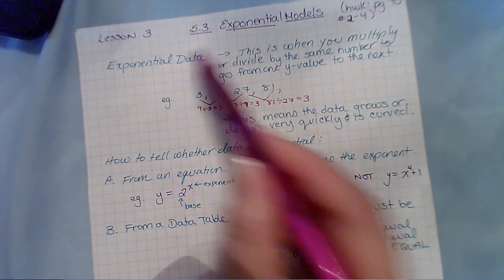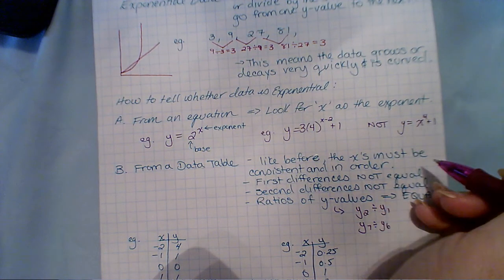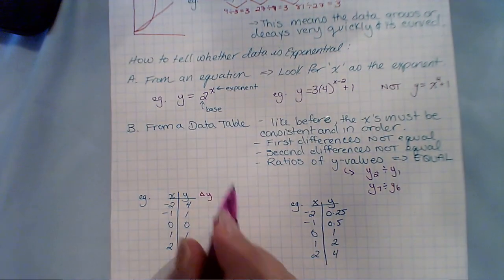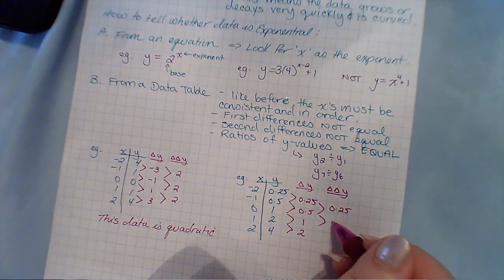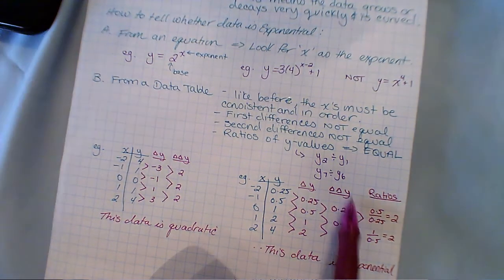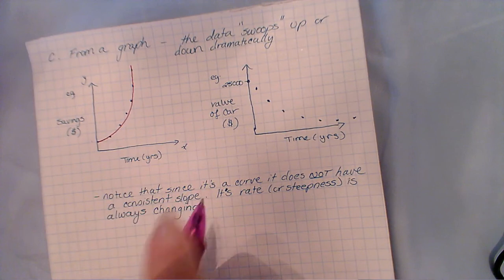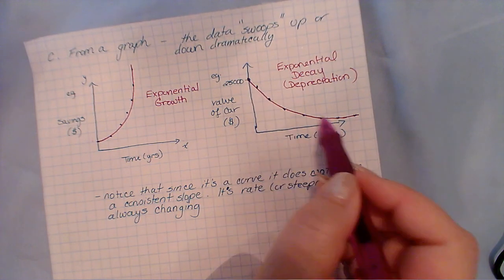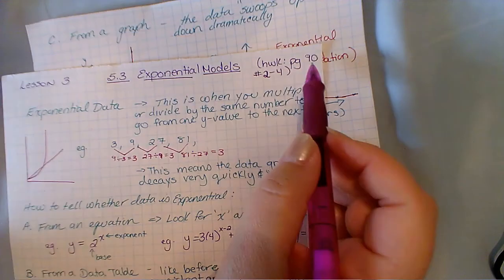5 3 Video Lesson Exponential Models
MAP4C Students learn how to tell whether data is exponetial or not